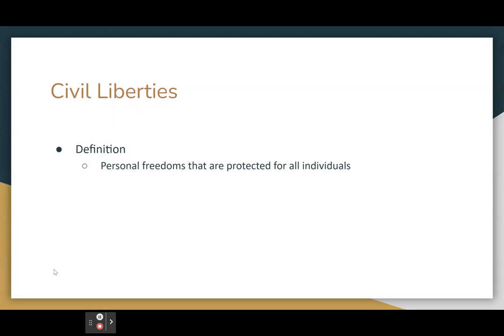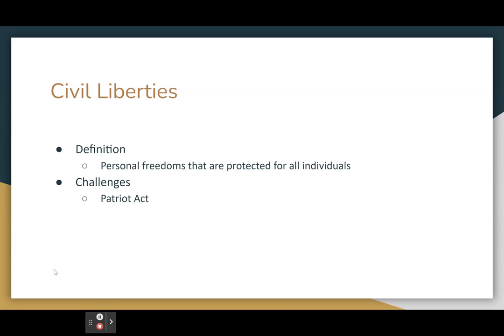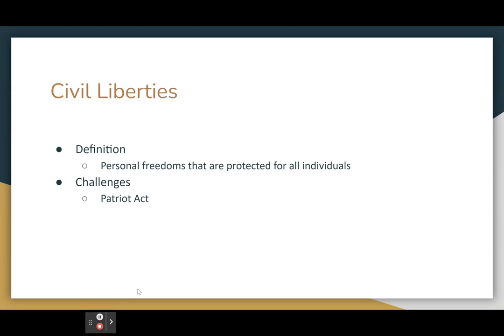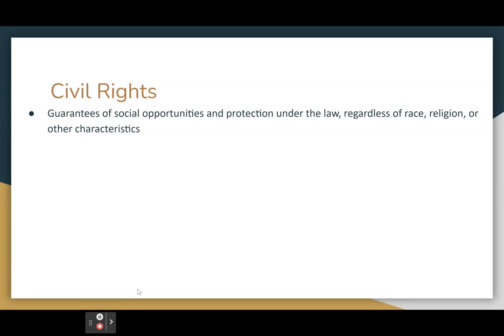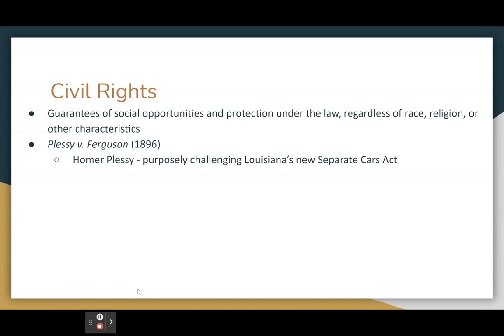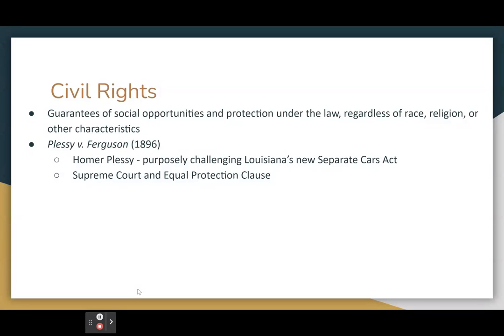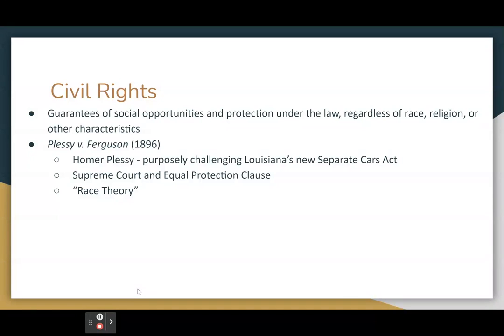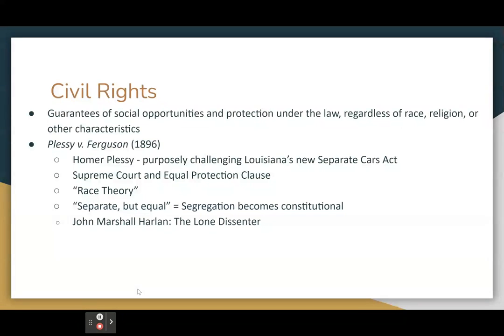Civil Liberties vs. Civil Rights (pt. 1)